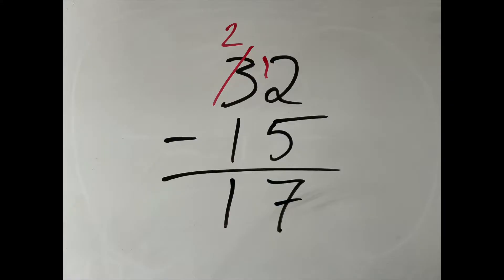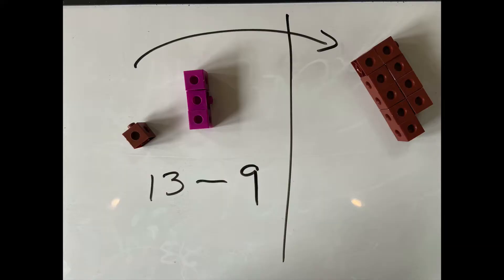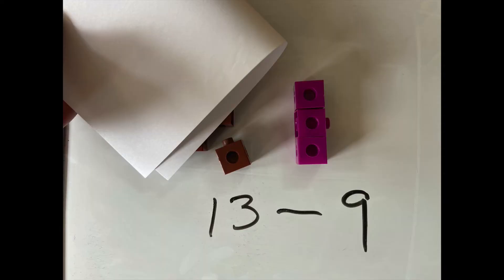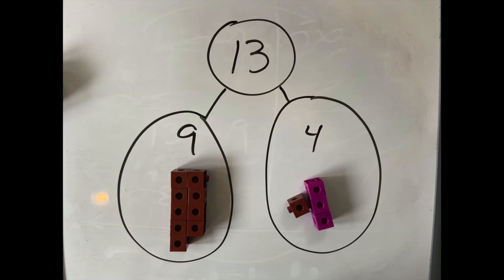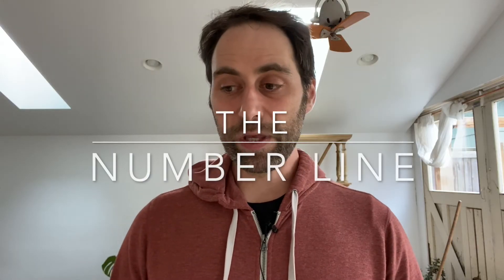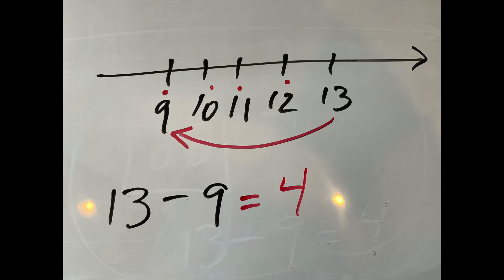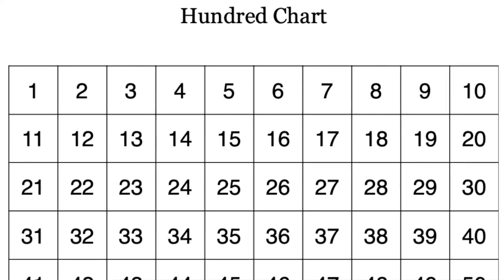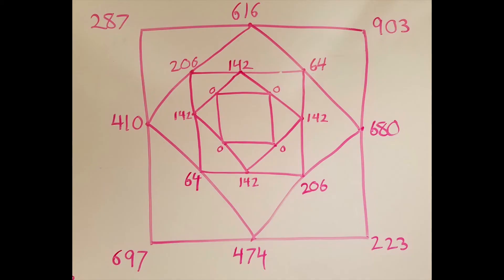Subtraction Part 1: Representations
This video shares ideas for good representations of fractions to use when you do math with your kids at home.

Main ideas:
1) Start from where things make sense
2) Actually build quantities from blocks or other objects
3) Draw pictures and write expressions and equations to describe them.
4) The number line is a fundamental visual for understanding subtraction